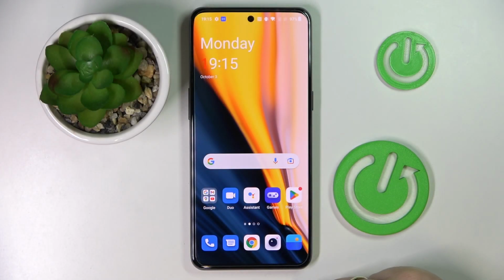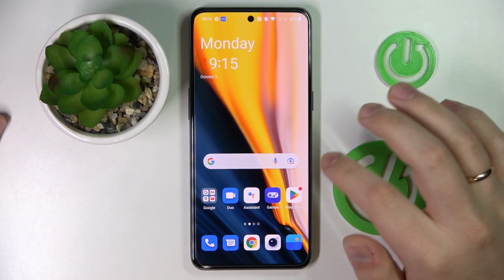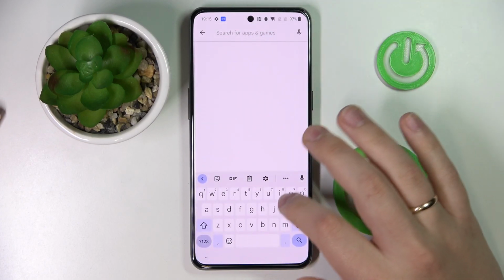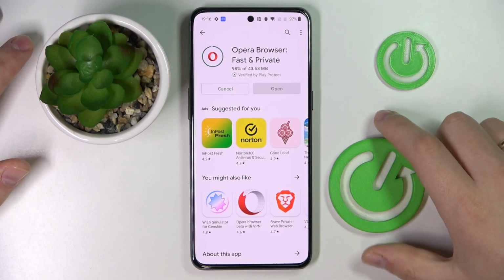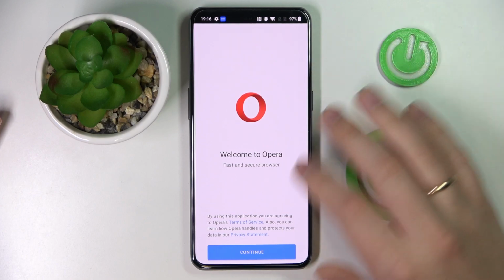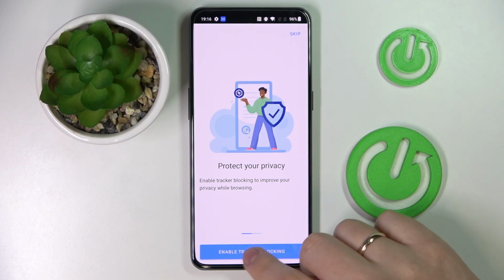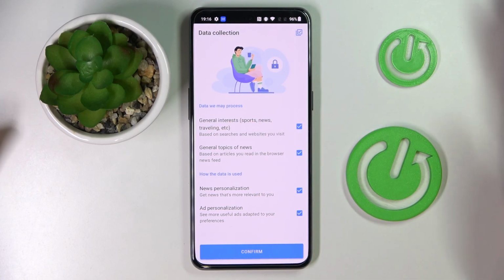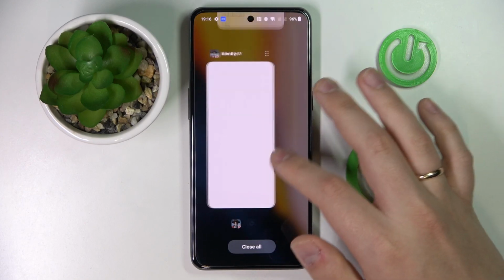How to Download and Install the Opera Browser on OnePlus 10T 5G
Check more info about OnePlus 10T 5G:
Hello! In this truly short and simple tutorial, our specialist will demonstrate how and where you can download the Opera browser to your OnePlus 10T 5G SmartPhone, as well as how to install it.  Thus, we are gladly encouraging you to watch this video. Please enjoy!

How to get the Opera browser on OnePlus 10T 5G?
How to set up an Opera browser on OnePlus 10T 5G?
What is the best app for browsing on OnePlus 10T 5G?